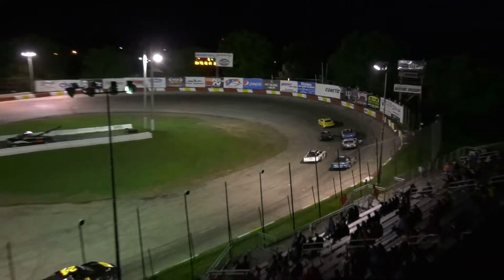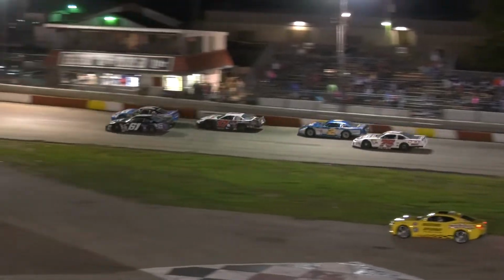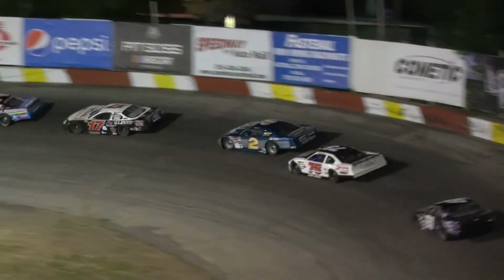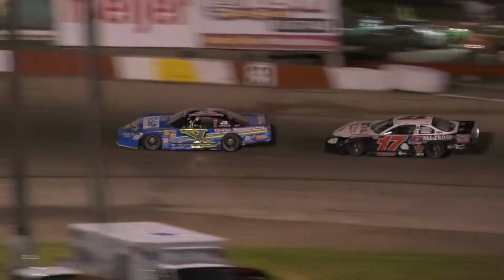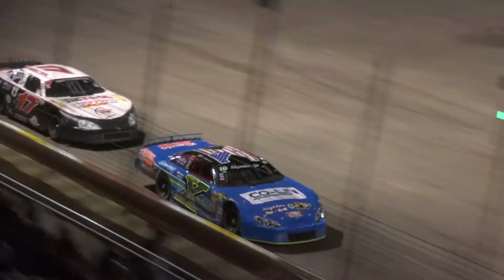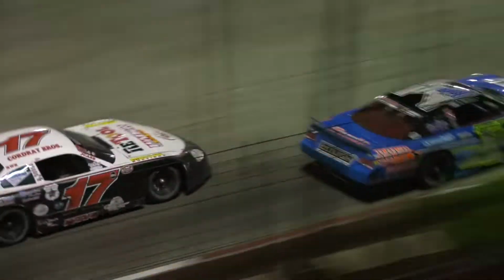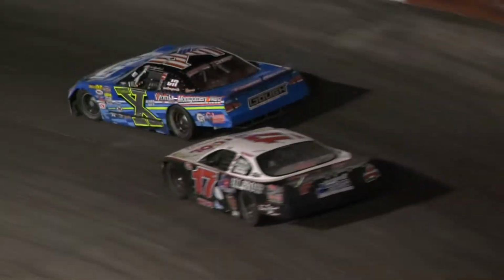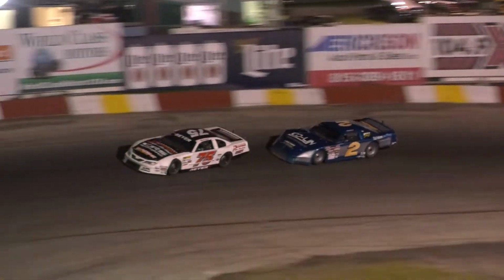08.24.2019 - Late Model Heat 2 - Rockford Speedway